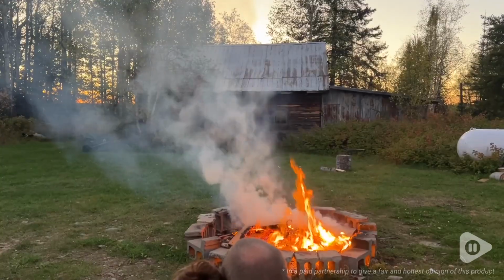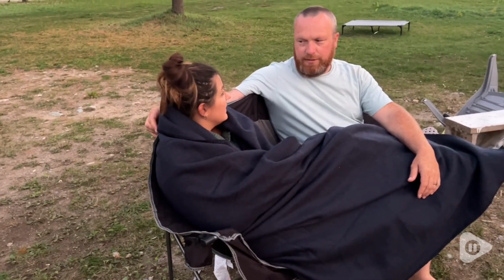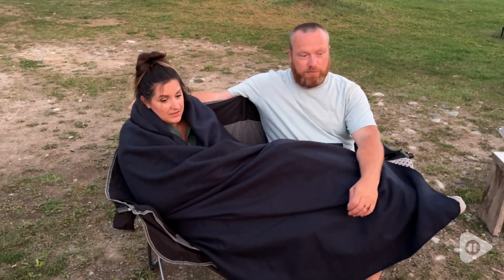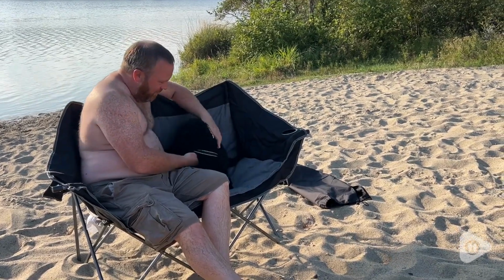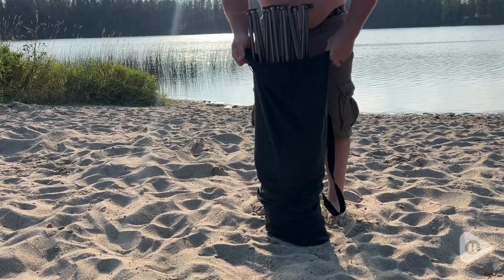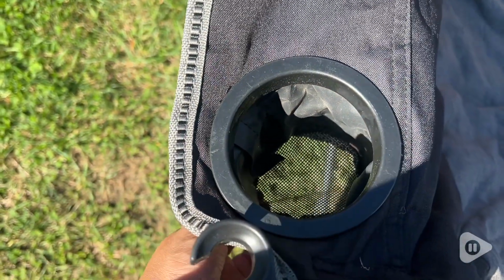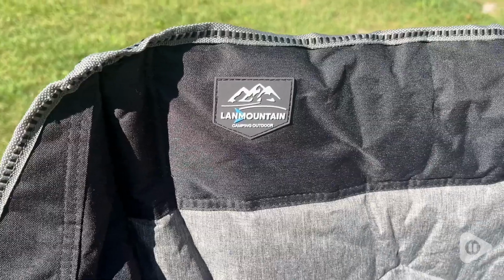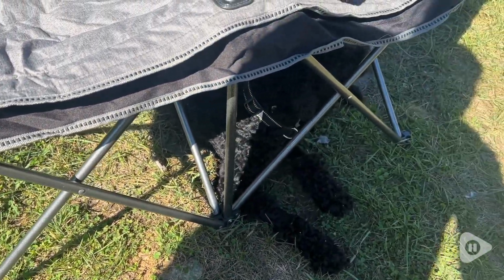LANMOUNTAIN Folding Loveseat | POV | Would you buy it?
LANMOUNTAIN Folding Loveseat

(Commissionable Links)

The LANMOUNTAIN oversized double camping chair comfortably seats 2-3 people, featuring a curved seat and extended backrest for intimate moments outdoors. Made of durable Oxford fabric and thick steel, it supports up to 500lbs. Includes cup holders, a cooler bag, and a carrying bag for easy transport.